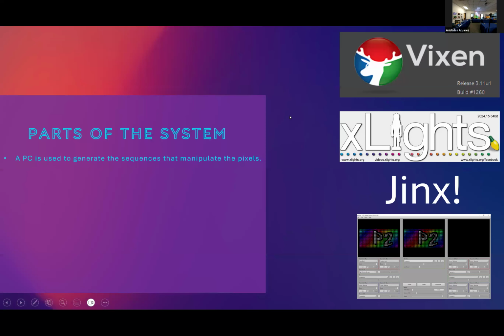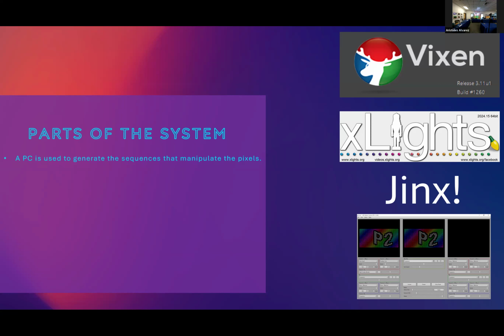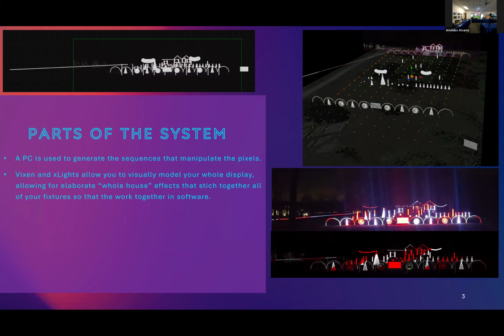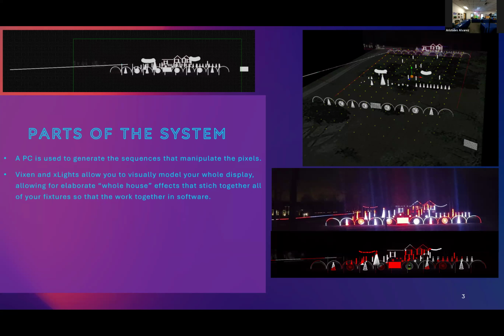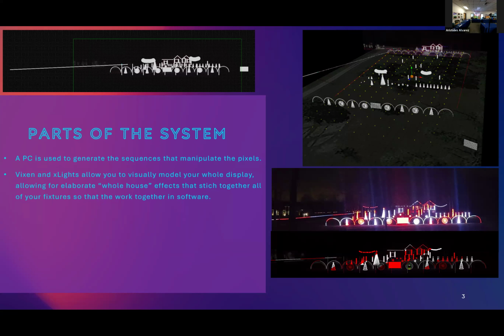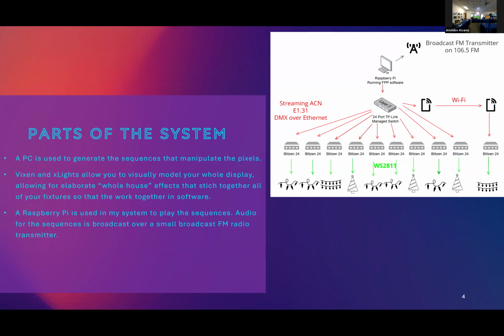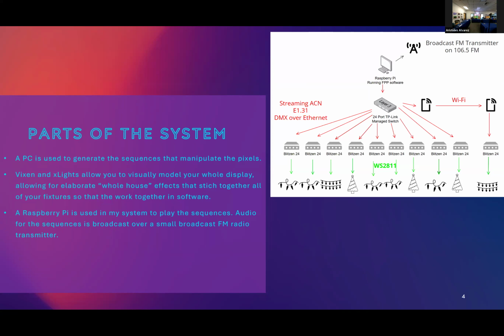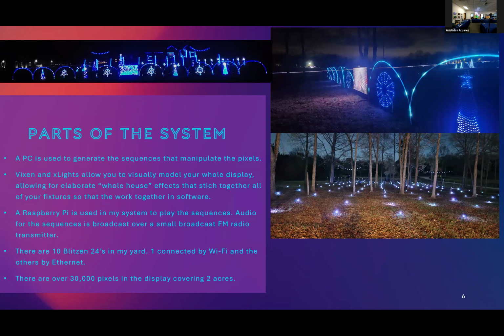Terry’s Workbench “Blitzen 24 V2 Light Controller”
Propeller Day Presentations 2025 - Terry’s Workbench “Blitzen 24 V2 Light Controller”  (recorded from live presentation)